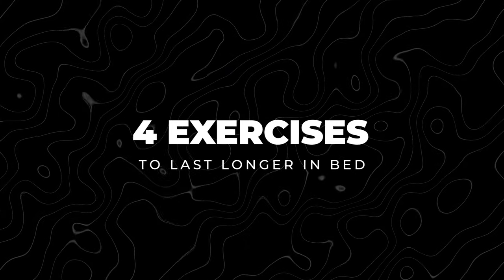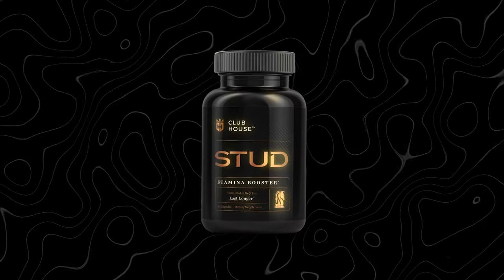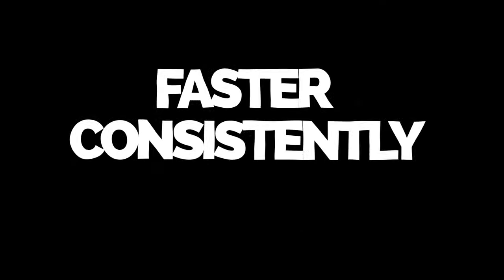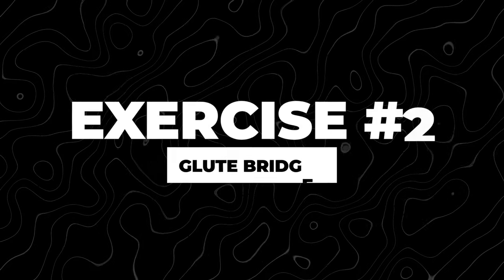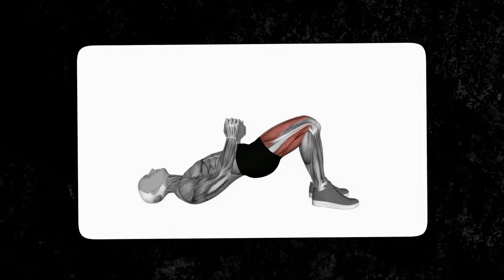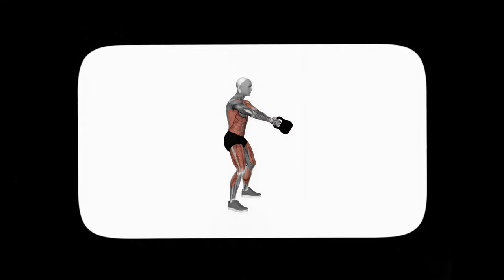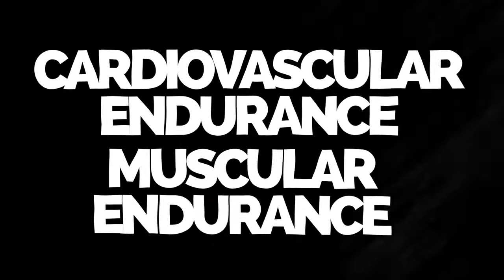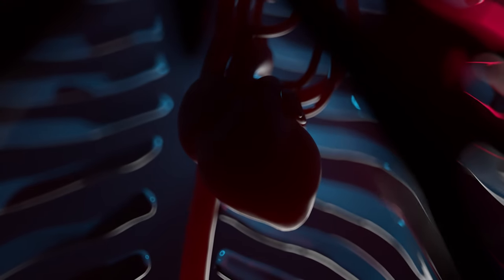STUD Formula + 4 Exercises to Last Longer in the Bedroom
Sex coach Stirling Cooper discusses exercises to improve sexual performance, focusing on lasting longer in the bedroom.

Stirling suggests incorporating a reverse kegel exercise to relax pelvic floor muscles, glute bridges to strengthen the pelvic floor, and two-handed kettlebell swings for thrusting power. The stop-start technique, also known as edging, is recommended during masturbation to build control and delay ejaculation. These exercises aim to enhance endurance, muscle strength, and control over ejaculation, contributing to overall sexual health. Stirling advises consistency and moderation in performing these exercises

Stirling Cooper is an award-winning adult film star and the world's best sex coach for men.

💊 Last Longer - Prevent Premature Ejaculation
💊 Male Enhancement - Rock Hard Bloodflow
💊 Libido Booster - Go Multiple Rounds Recover Fast

Timestamps:

0:00  Exercises to last longer in the bedroom
0:22  Reverse kegel
1:27  Glute bridges
1:46  Two-handed kettlebell swing
2:27  Stop-start technique

CS240802PV1